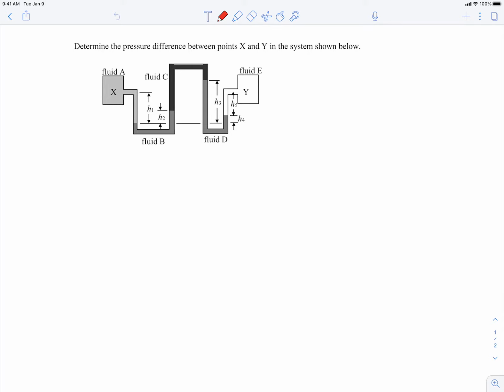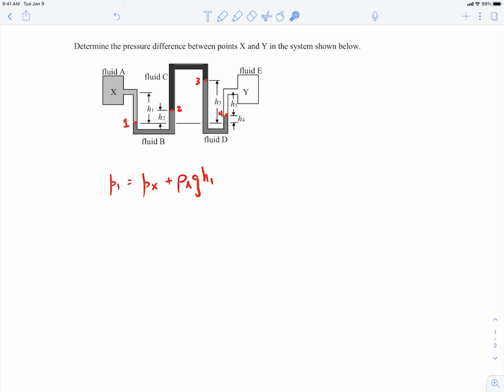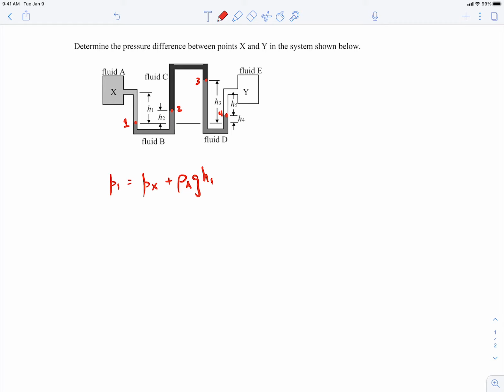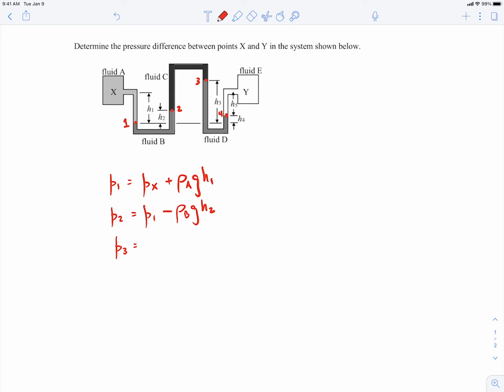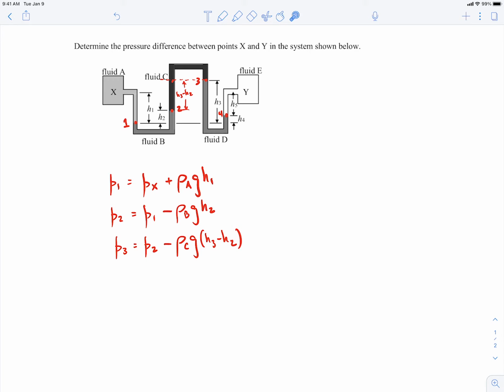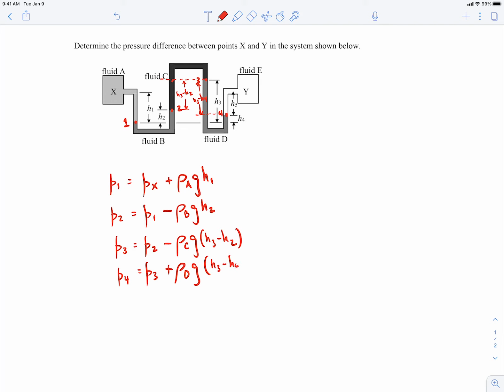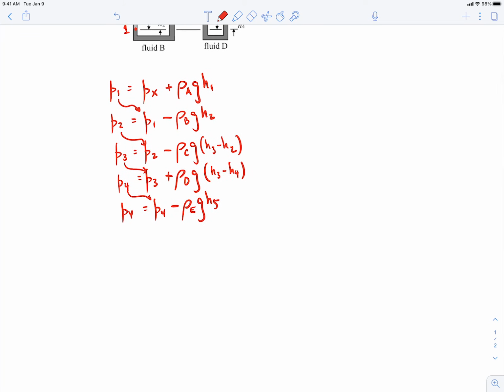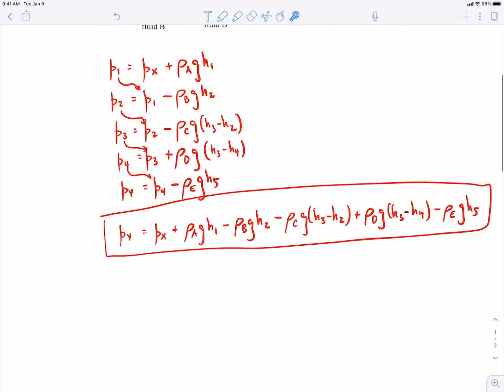Fluid Statics Example - manometry 05 video